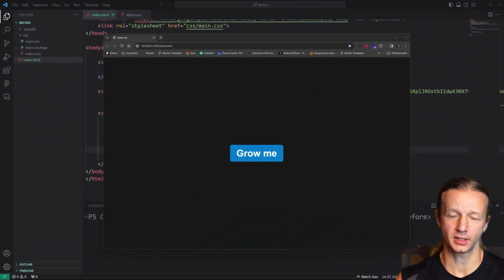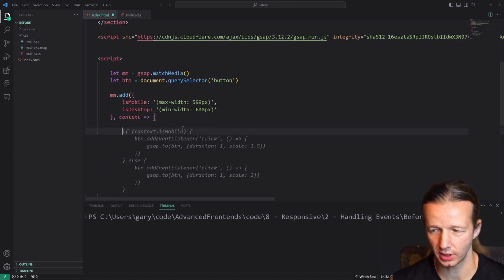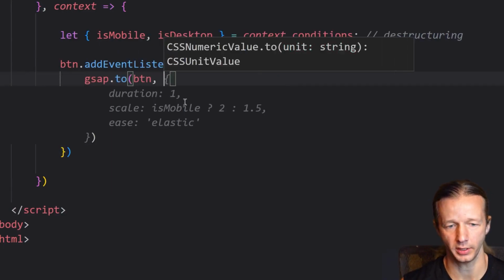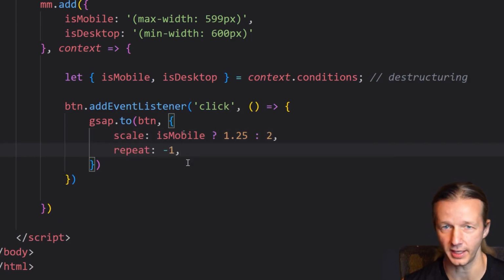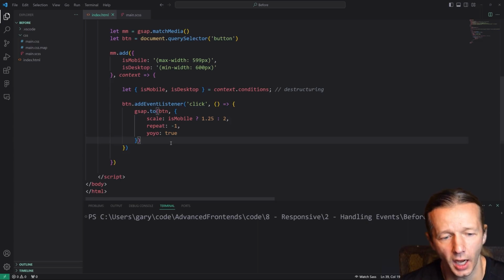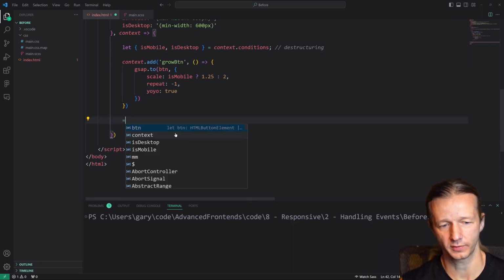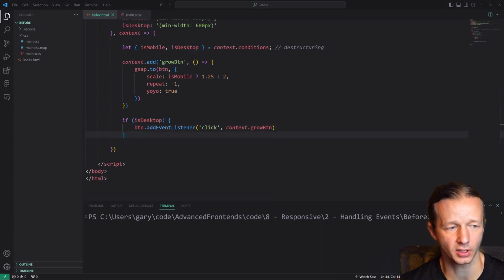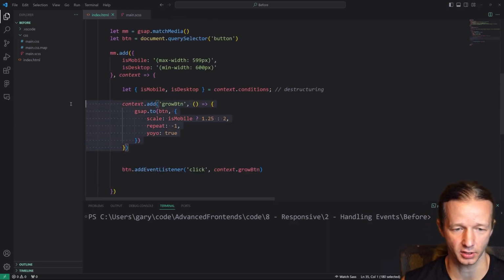34 "Events" The Dance Between Users and Your Web Pages | CurioCraft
34 "Events" The Dance Between Users and Your Web Pages | CurioCraft

Welcome back to the realm of web development! This time, we dive into the dynamic world of Event Handling, where user interactions come alive and shape the experience on your web pages. Get ready to unlock the secrets of how websites react to clicks, scrolls, key presses, and other user gestures, transforming static content into interactive playgrounds.

Get ready to orchestrate the action:

The event listener symphony: Understand the core concept of event listeners, how they attach themselves to elements and wait for specific user actions like clicks, hover, or changes in form fields.
Event types for every occasion: Discover the vast array of available event types, from common clicks and scrolls to more nuanced gestures like touch events and keyboard interactions.
Defining the response: Learn how to write event handlers, functions that trigger specific actions when an event occurs, making your web pages respond dynamically to user input.
From simple interactions to complex workflows: Explore how event handling can be used to build interactive forms, trigger animations, update content, and even navigate between pages, creating engaging and responsive user experiences.
Best practices and common pitfalls: Learn how to structure your event handling code effectively, avoid event conflicts, and ensure your interactions remain accessible and performant.
By the end of this video, you'll be able to:

Confidently implement event listeners and handlers in your web projects.
Craft interactive elements that respond to user clicks, scrolls, and other gestures.
Build dynamic and engaging web experiences that adapt to user actions.
Impress viewers with your understanding of user interaction and event-driven development.
Whether you're a web developer seeking to elevate your interactivity, a designer yearning for responsive visuals, or simply curious about how websites become interactive, this video is your essential guide to mastering the fundamentals of Event Handling!

Event Handling
web development
user interaction
event listeners
event types
event handlers
interactive elements
animations
responsive design
accessibility
performance optimization
beginner-friendly
intermediate

Bonus Tips:

Showcase captivating examples of websites that utilize event handling effectively.
Provide clear explanations and code snippets for common event handling scenarios.
Encourage viewers to share their own interactive web project ideas and challenges.
Discuss the importance of user-centered design and how event handling should cater to user expectations.
Offer resources and tutorials for further exploration of advanced event handling techniques and libraries.
By combining clear explanations, engaging visuals, and a focus on user-centered design, you can create a compelling video that demystifies the magic of Event Handling and empowers viewers to bring their web projects to life with dynamic and responsive interactions. Remember, I'm here to help you make this video a valuable resource for anyone who wants their web pages to dance to the rhythm of user input!